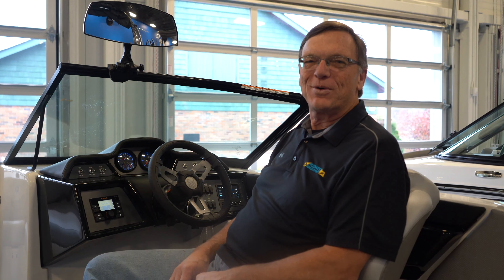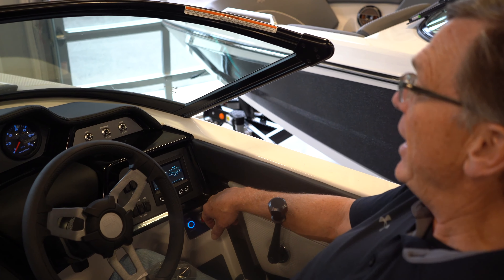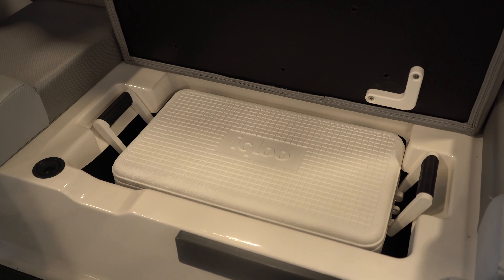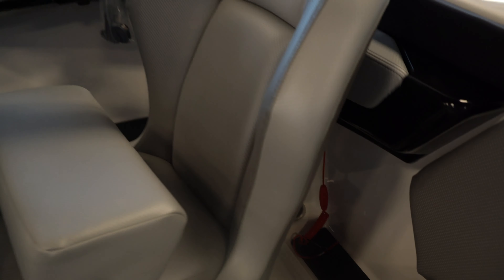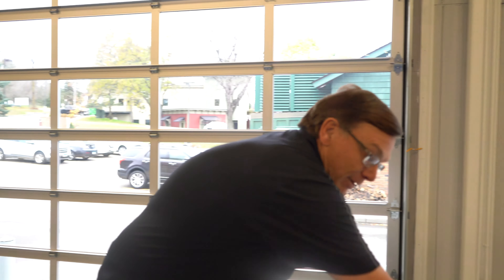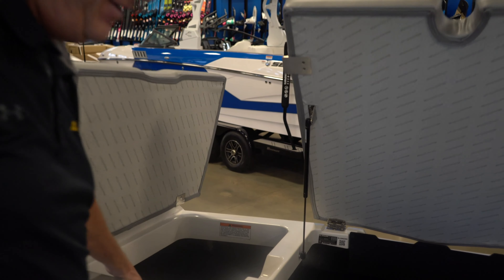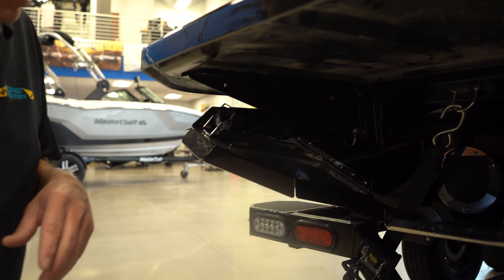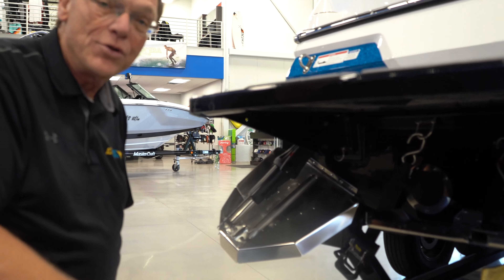2020 Mastercraft NXT Series Walkthrough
We hope you enjoyed our informational walkthrough on the 2020 Mastercraft NXT series boats. This is one of many more boat walkthrough videos we will be releasing.